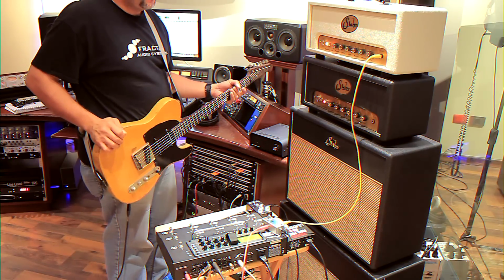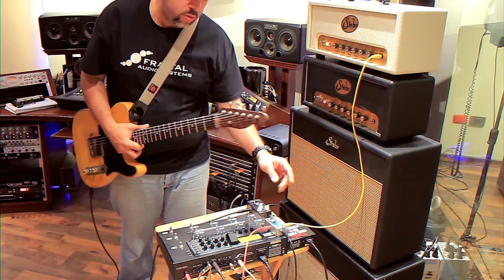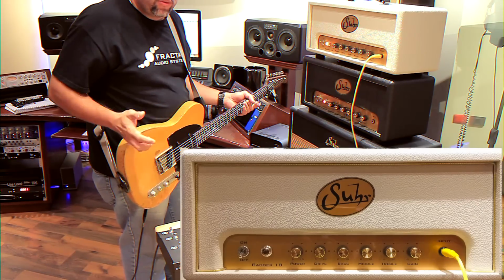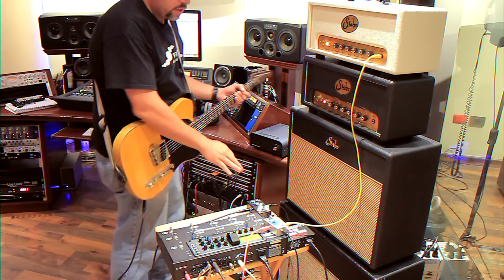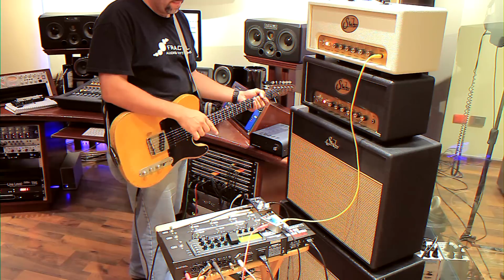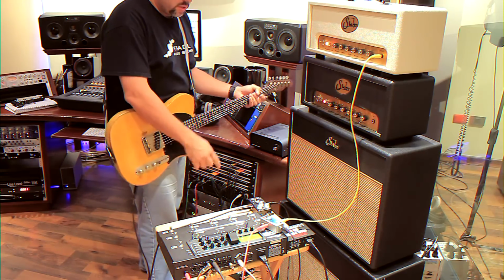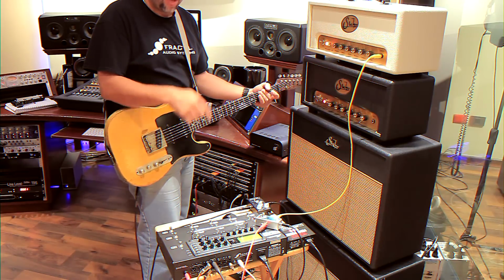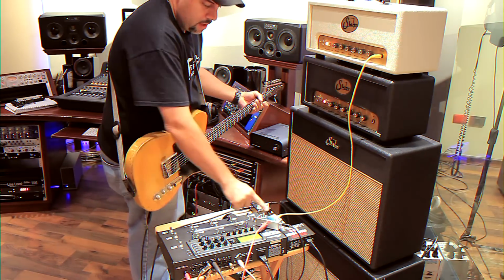Suhr Badger 18 vs Fractal Badger 18 Emulation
A side by side comparison.